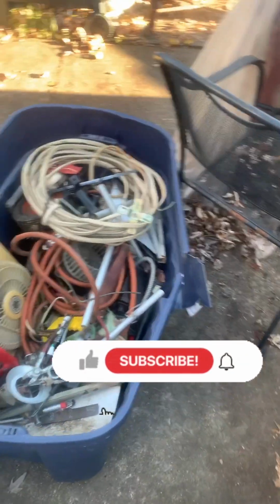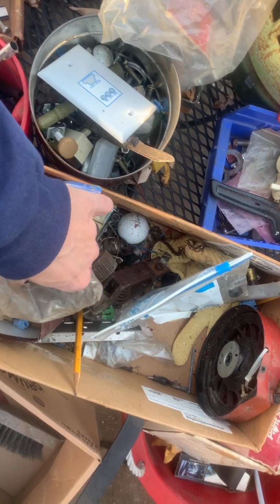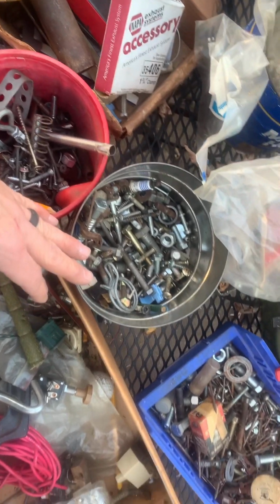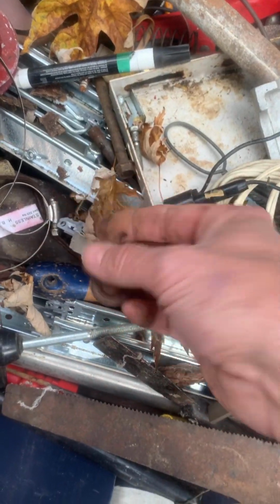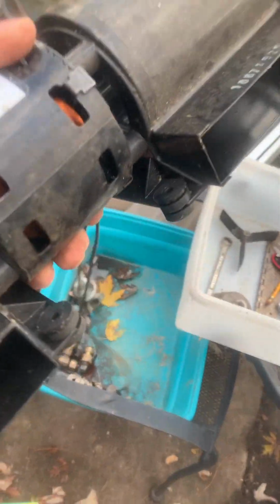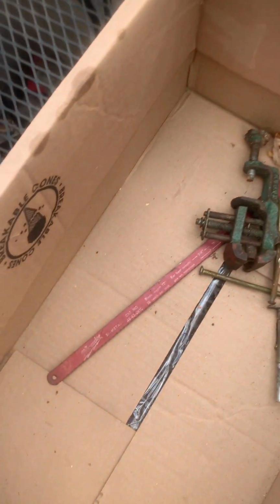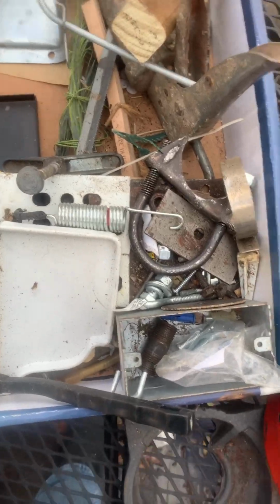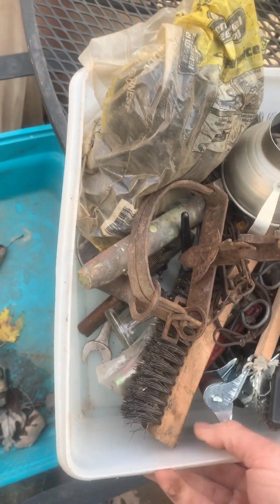Is It Treasure Or Trash? Let’s Find Out…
Looks like someone is cleaning out their garage and I may have got lucky with some good scrap. You will have to watch till the end to see everything that is found. Enjoy the show and if your able go out on garbage day and see what you can find.